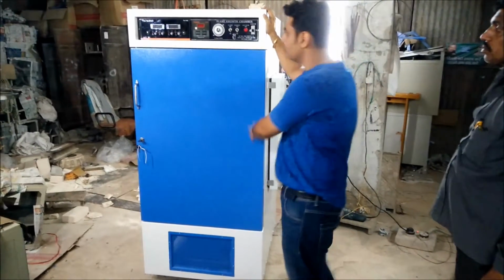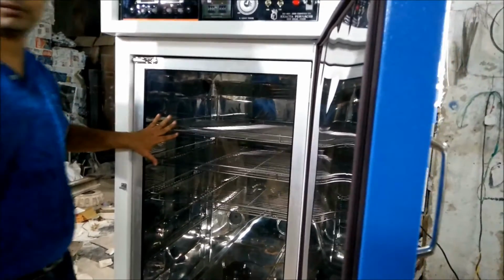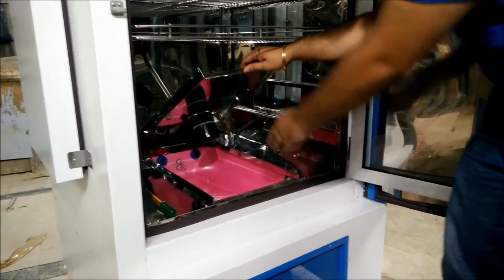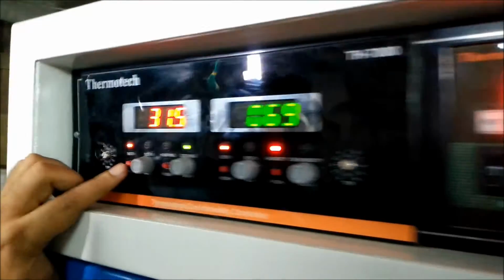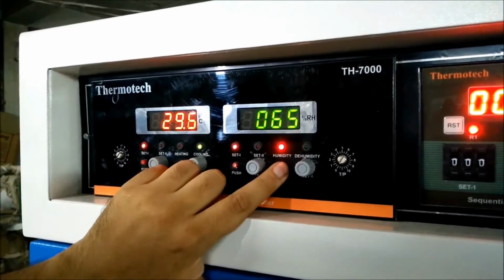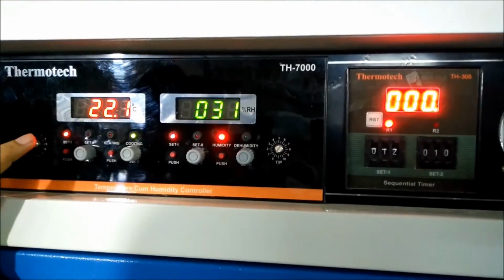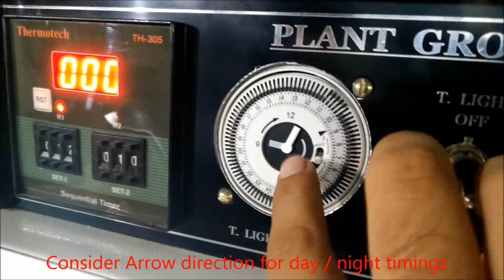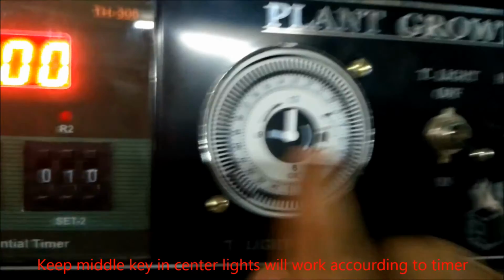Plant Growth Chamber 12 Cu.ft. with Timer & Humidity Control